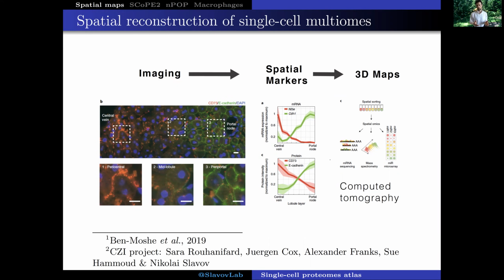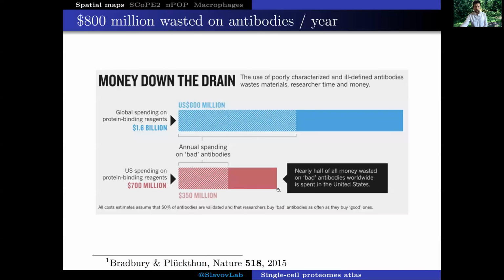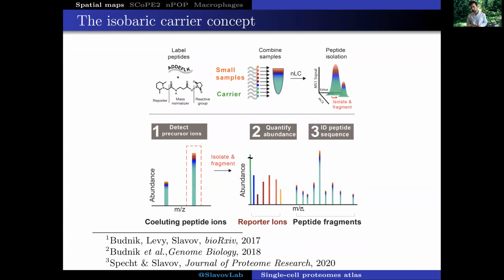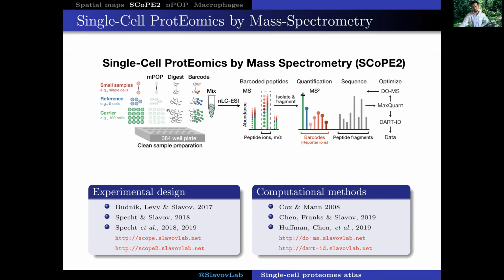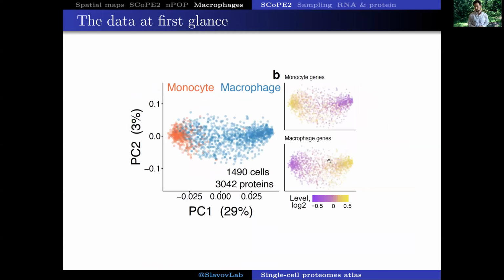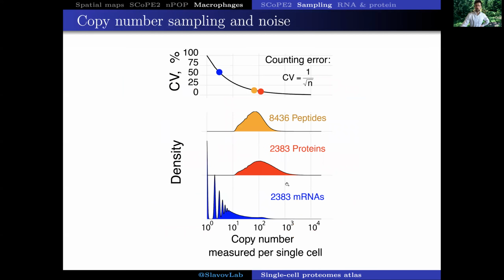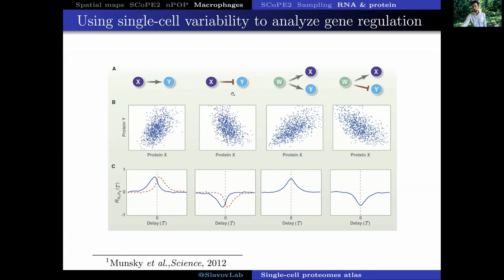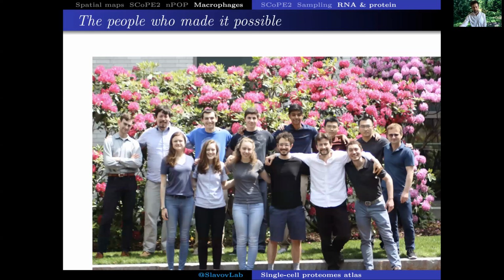Spatial Single Cell Proteomics Approaches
This presentation was recorded for Oxford Global, Spatial Biology. You can learn more about the described methods

Relevant papers:
Specht H, Emmott E, Petelski A, Huffman RG, Perlman D, Serra M, Kharchenko P, Koller A. Slavov N. (2021)
Single-cell proteomic and transcriptomic analysis of macrophage heterogeneity using SCoPE2
Genome Biology, 22, Article number: 50, doi: 10.1186/s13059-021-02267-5

Leduc A, Huffman RG, Slavov N. (2021)
Droplet sample preparation for single-cell proteomics applied to the cell cycle

Slavov N. (2021)
Single-cell protein analysis by mass-spectrometry
Current Opinion in Chemical Biology, 60, 1-9

Slavov N. (2020)
Unpicking the proteome in single cells
Science, Vol. 367, Issue 6477, pp. 512-513